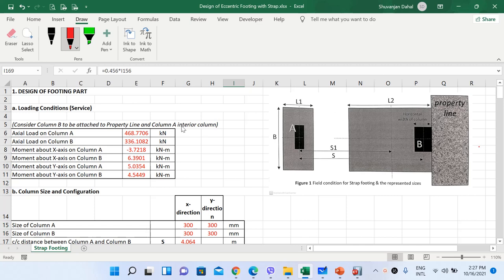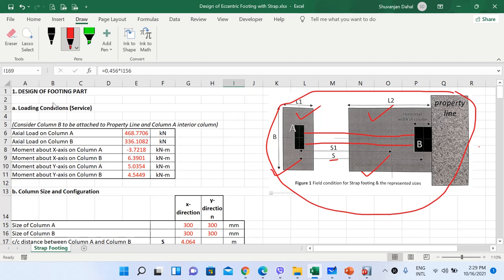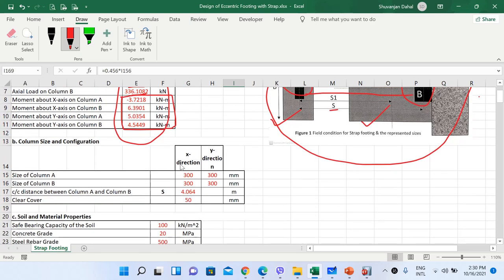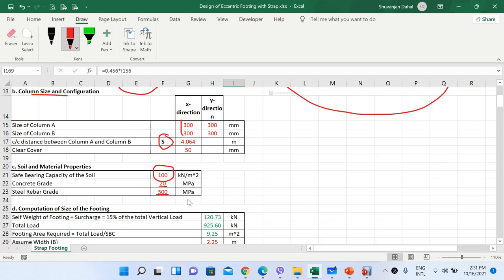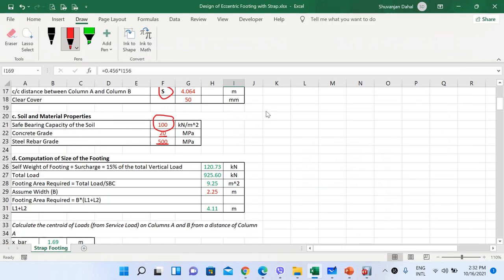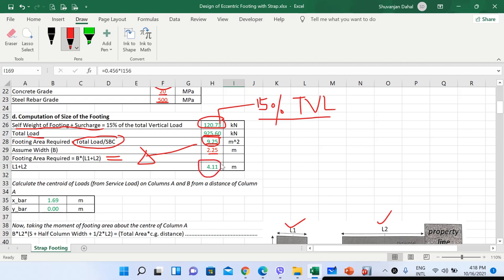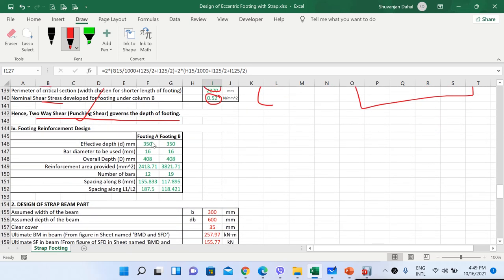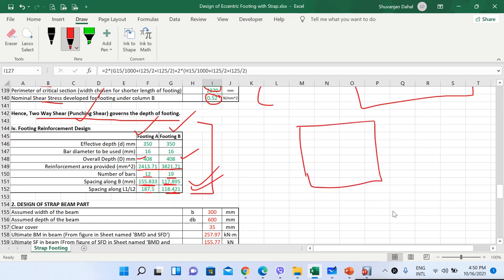Lecture 2 - Design of Eccentric Footing with Strap Beam in Excel Sheet manually (as per IS 456:2000)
In this second video lecture of this series in Design of Combined Footing, we look at design of eccentric footing with strap beam manually in excel sheet as per Indian code.

- Google Drive Link for the Excel Sheet used in this video for Design of Eccentric Footing with Strap Beam as per IS 456:2000